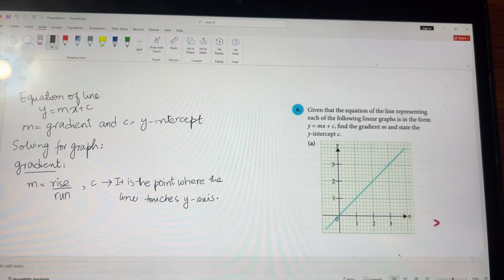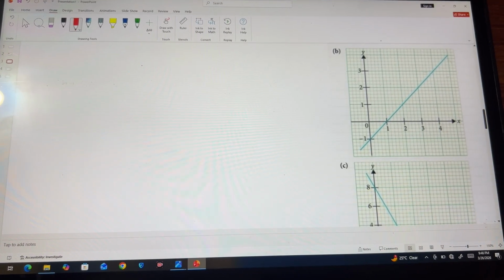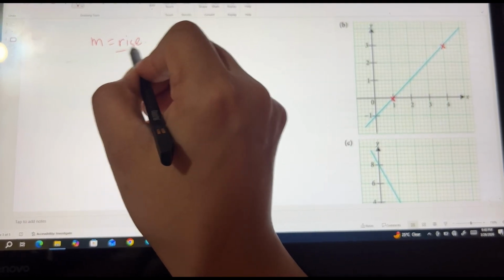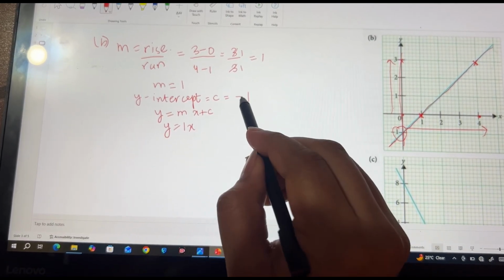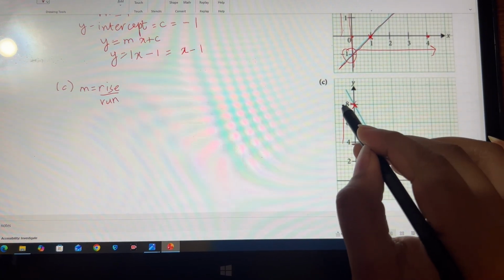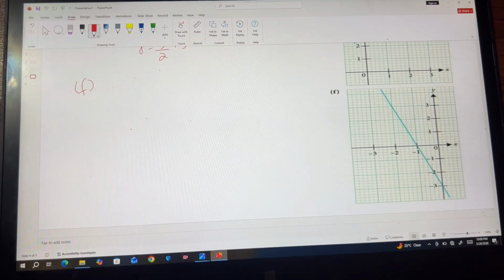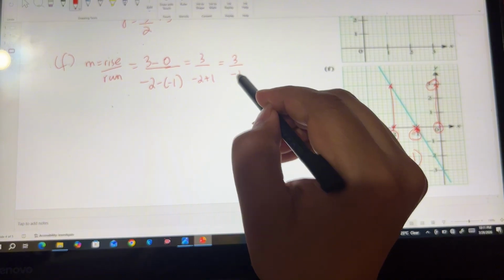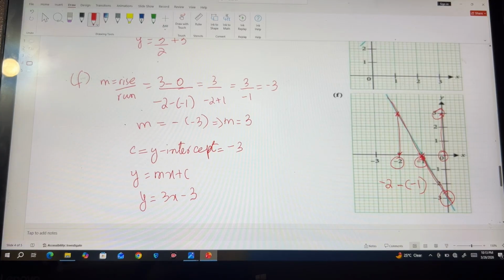Equation of line d2 Q6 gradient and intercept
Comment down your names in comment box when you are done.